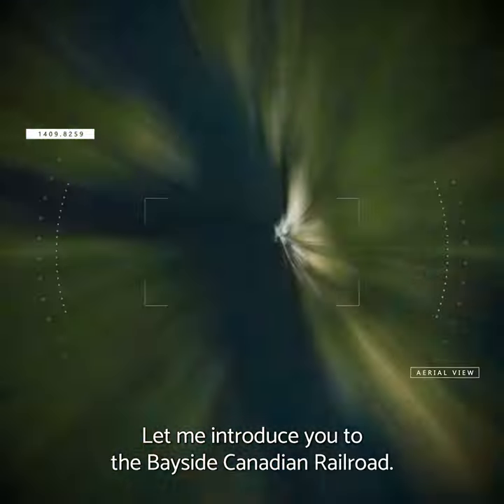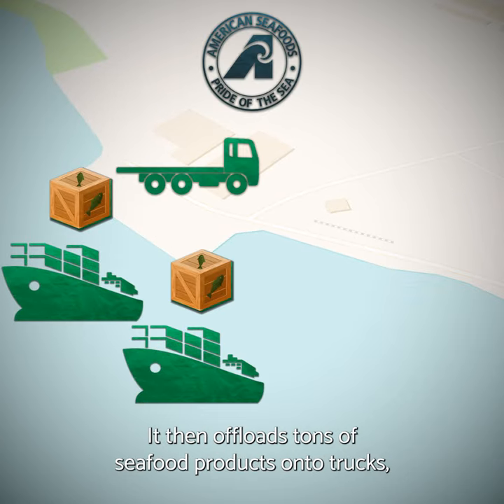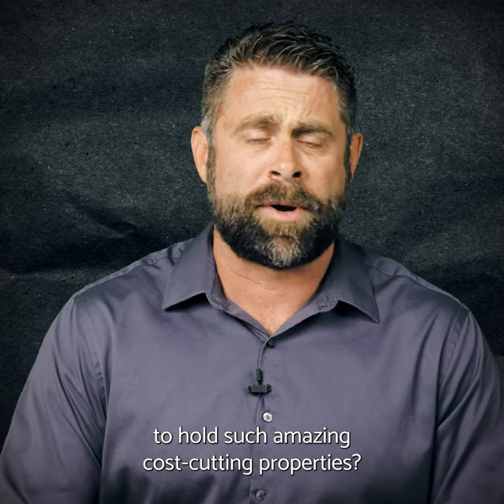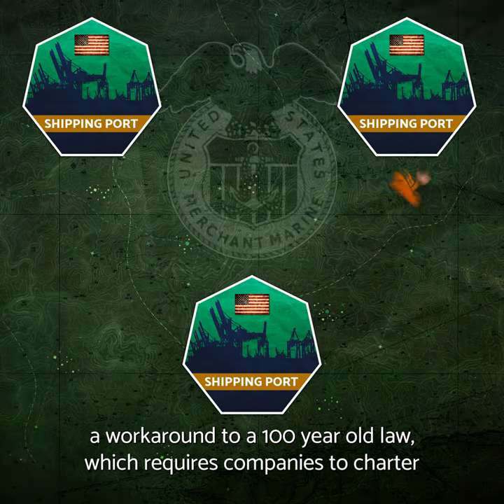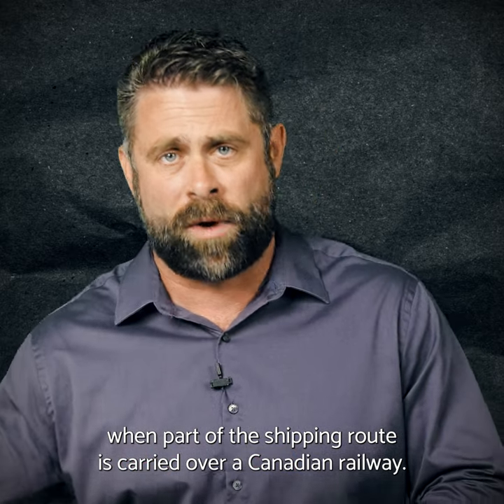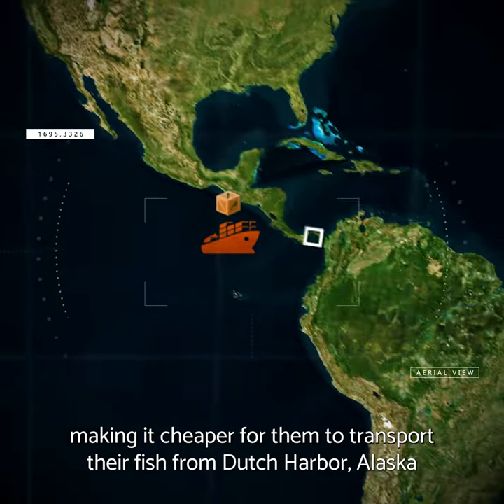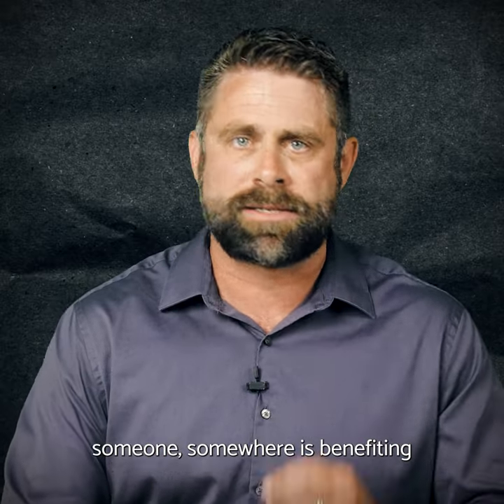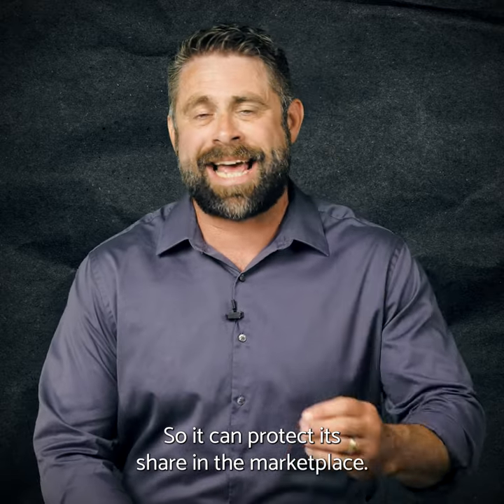Why This Canadian Rail Road Goes Nowhere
The Bayside Canadian Railway is just 220 feet long and goes absolutely nowhere.

But it’s one of the most important railroads for shipping goods across the US-Canadian border.

Here’s why a 100-year-old law makes this railroad to nowhere so important.